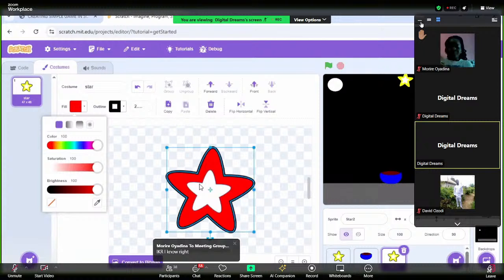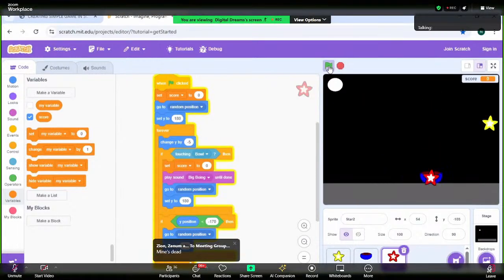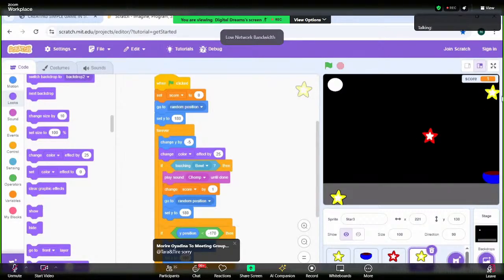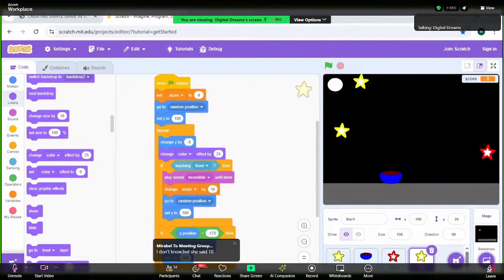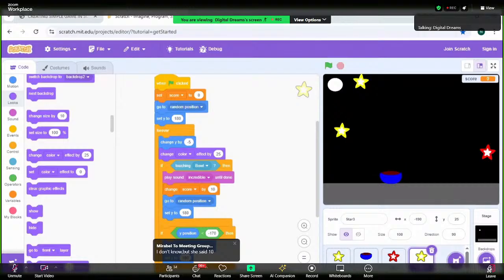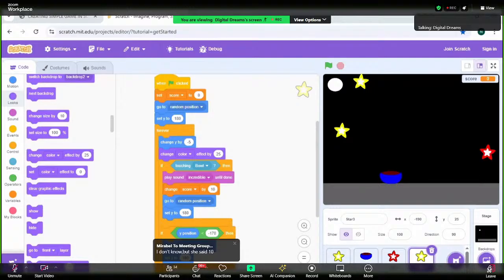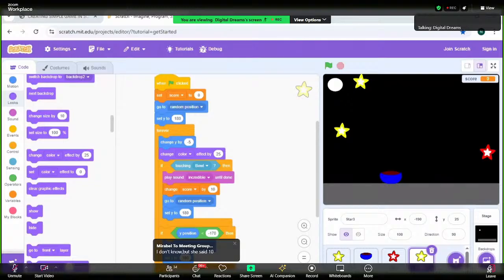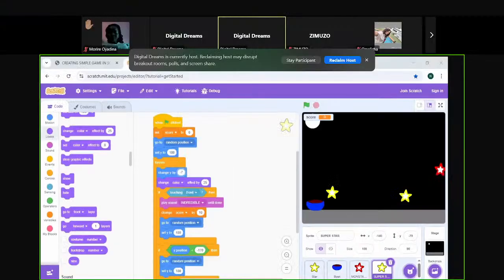DAY 8 Scratch Programming (EASTER KIDS CODING FEST)